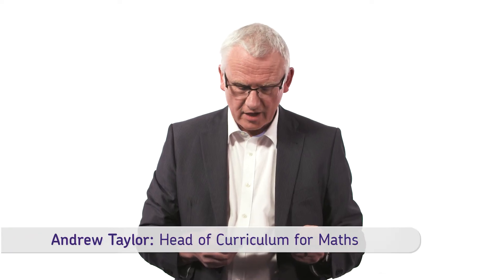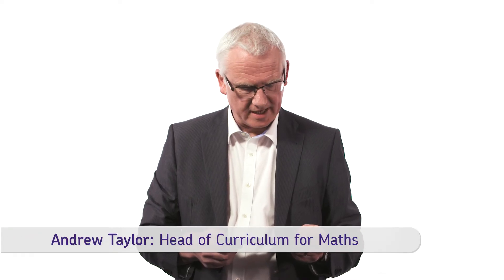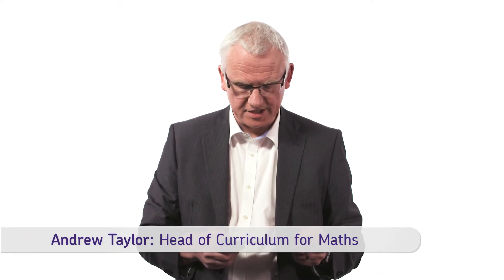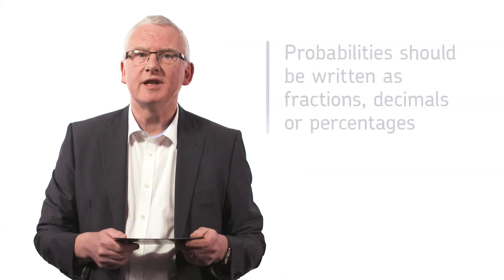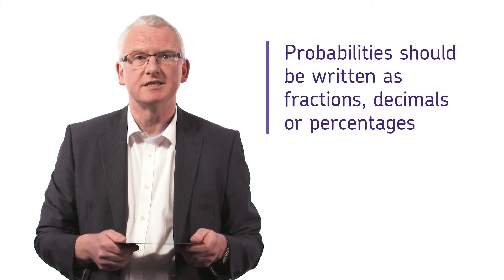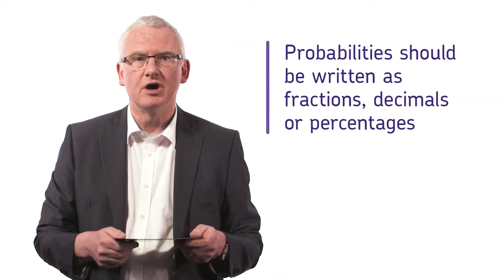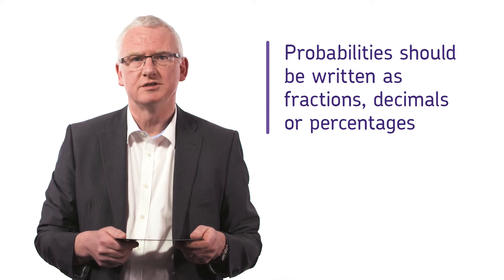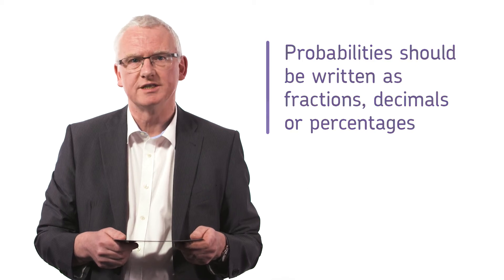AQA GCSE Maths – probability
Join Andrew Taylor, our Head of Curriculum for Maths, as he explains how probability should be written in GCSE Maths exams.